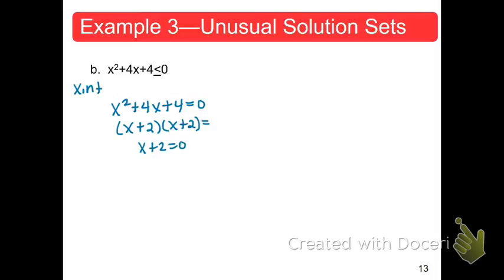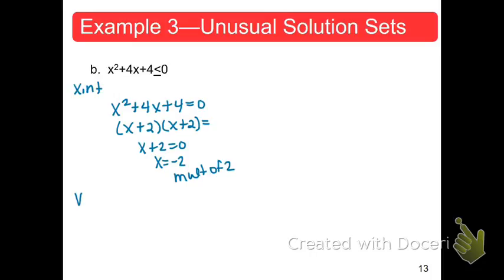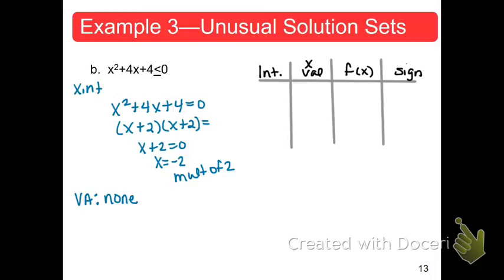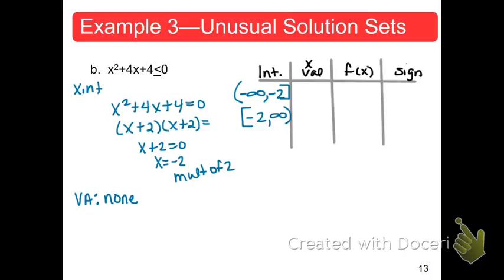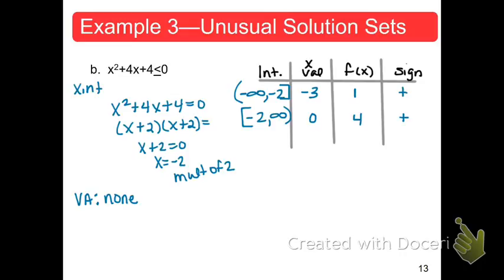2.7 Example 3b